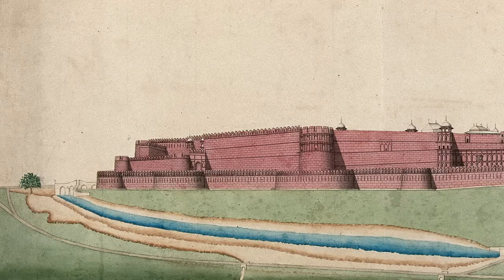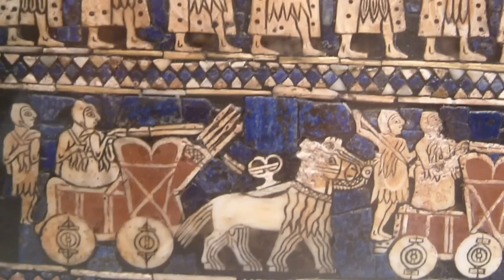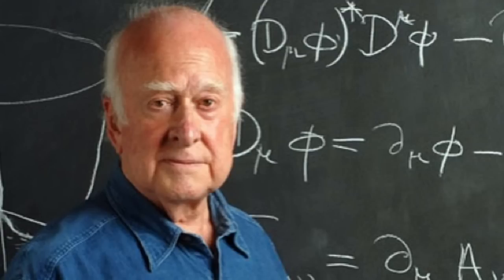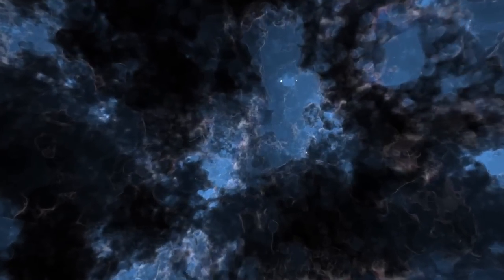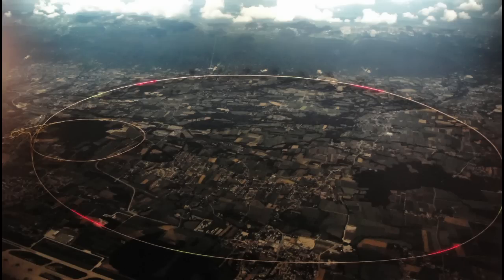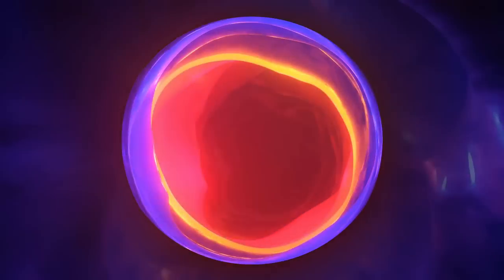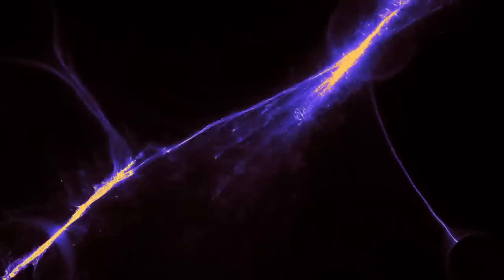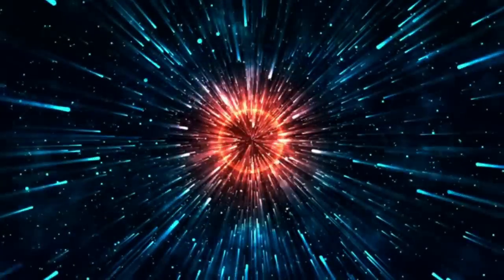Not Even Forgotten: The Higgs Boson and the End of Everything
The Higgs boson was the great discovery of 2012. But it may destroy us all. And leave nothing behind.

0:00 Intro
0:28 The Harappans
4:13 The Higgs boson
5:02 The collapse of the universe
8:00 The Higgs collapse?
10:52 The Oh My God particle
11:45 The monster born
14:02 Our murderous universe
15:08 The wolf at the door
15:43 Eulogy
16:49 Credits